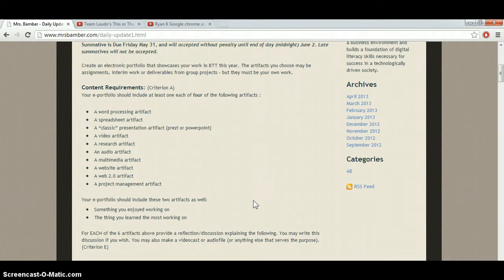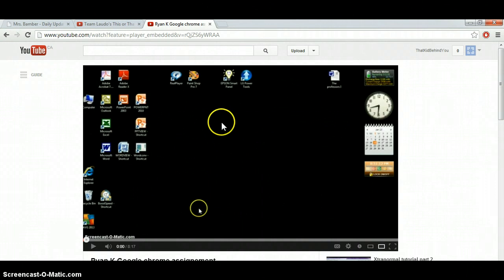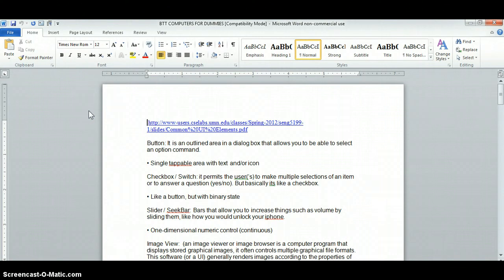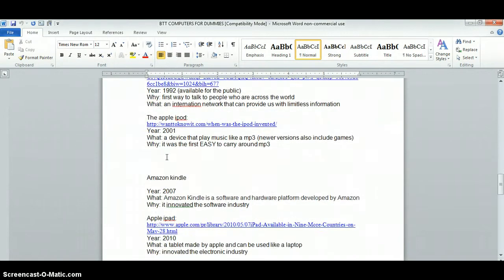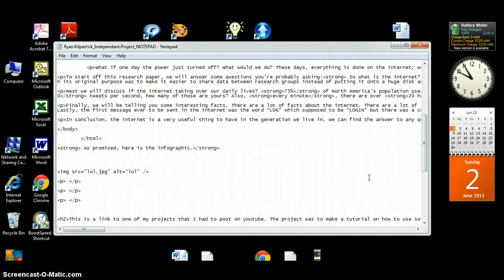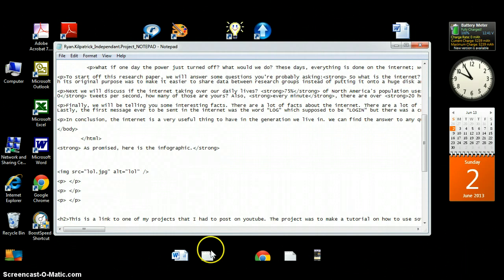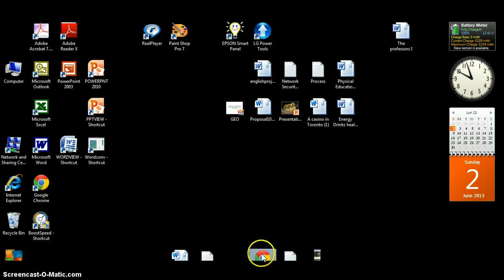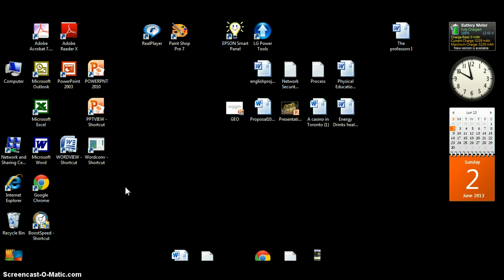Ryan.K BTT Sumative